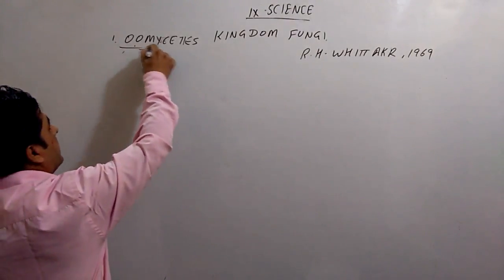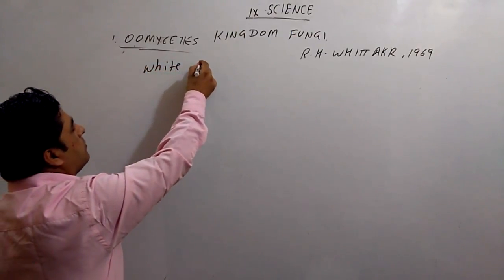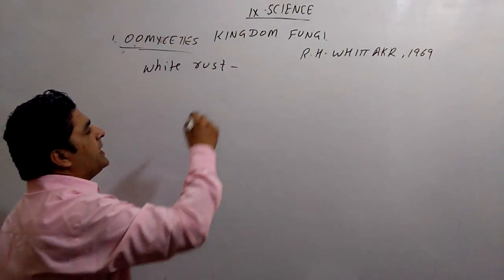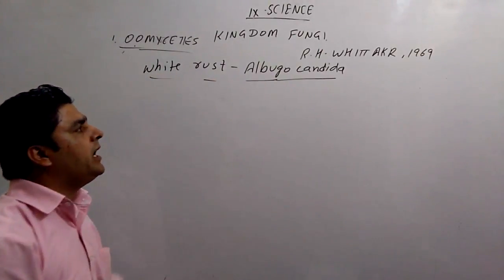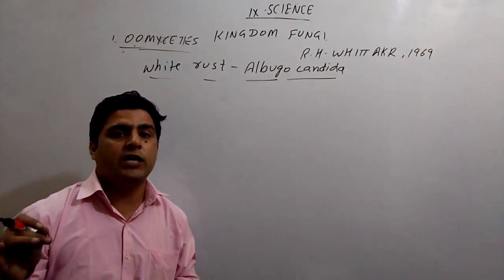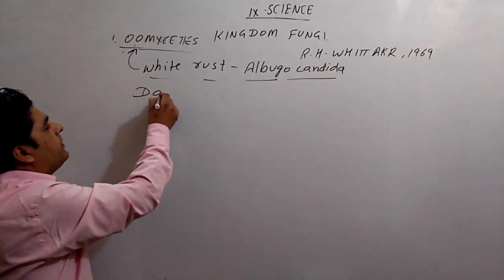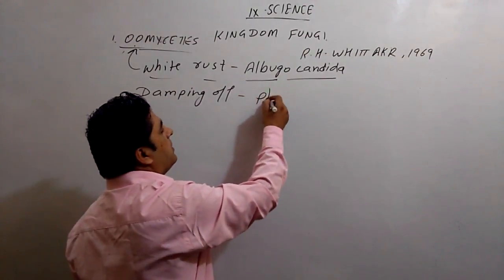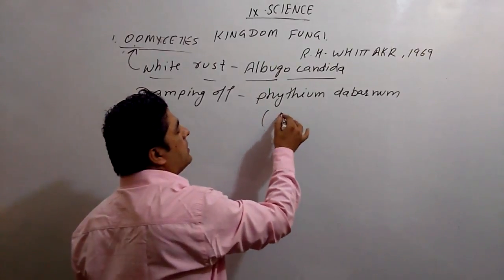9TH DIVERSITY IN LIVING ORGANISM IN HINDI AND ENGLISH